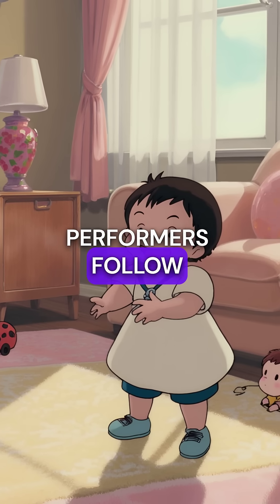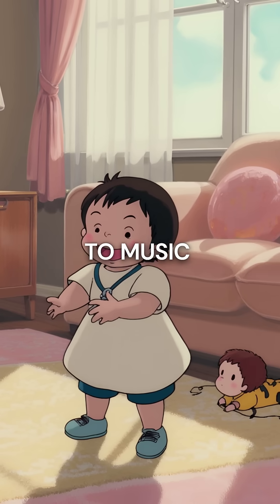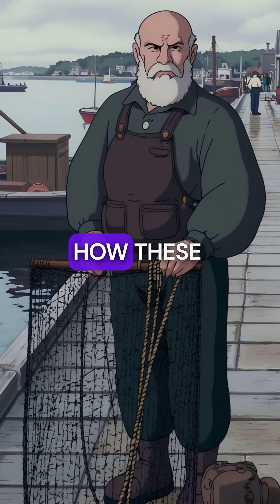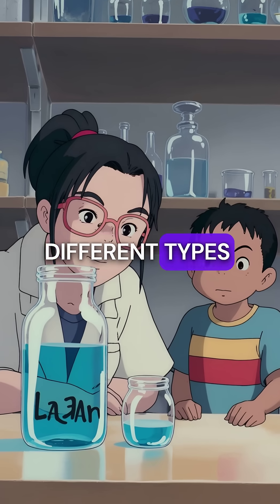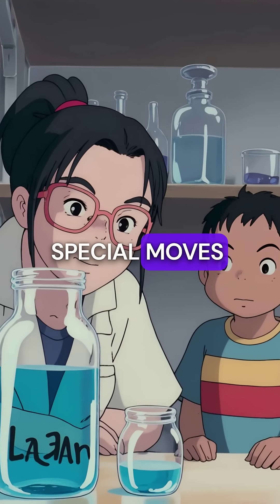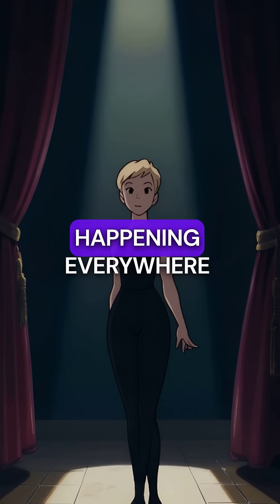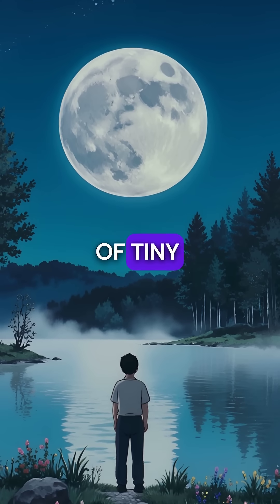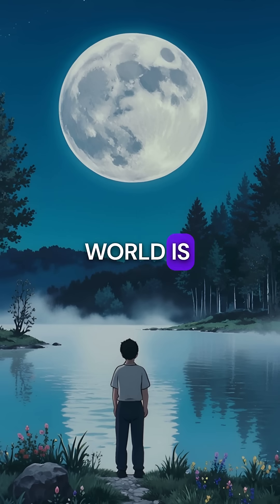Pond Water is Actually Full of Tiny Dancing Creatures Under a Microscope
pond water = tiny dance party under microscope 🔬💃